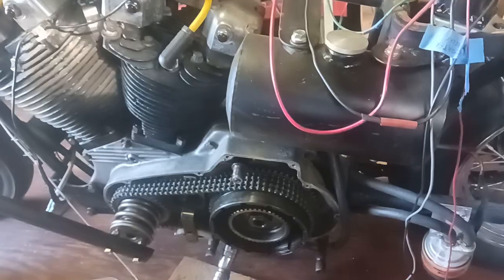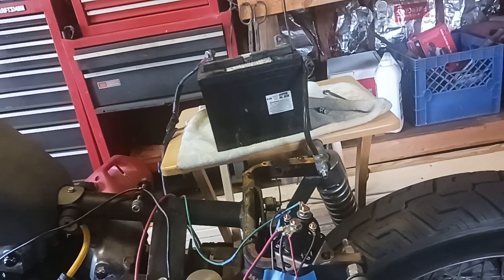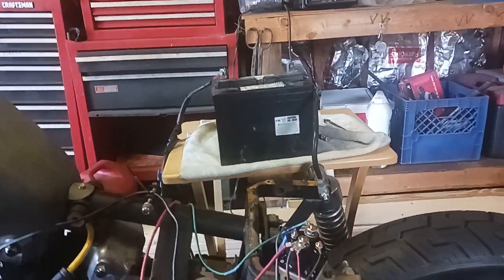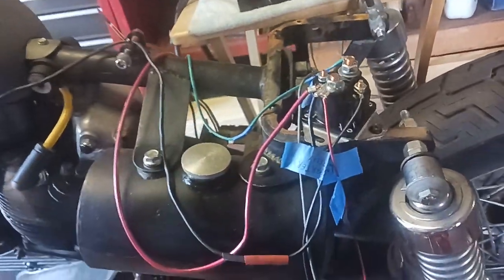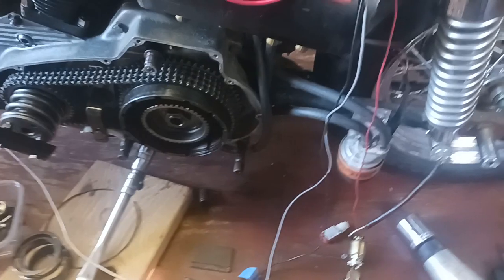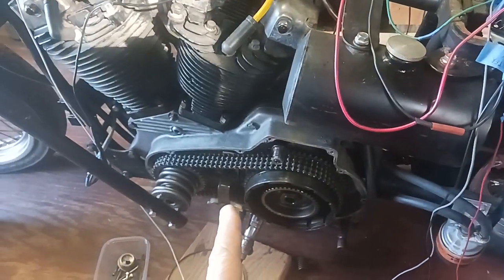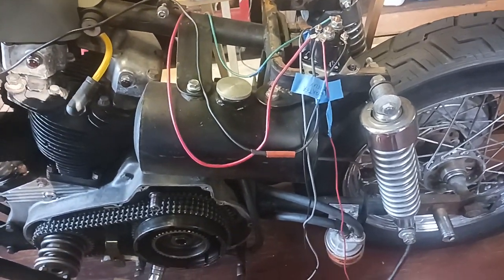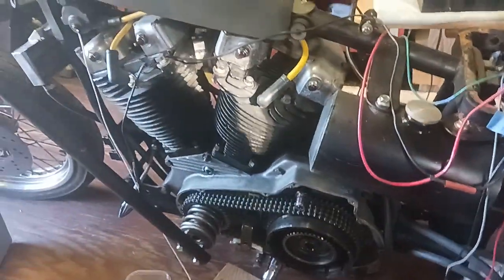1976 HARLEY IRONHEAD SPORTSTER STARTER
1976 HARLEY IRONHEAD STARTER ISSUE. I THINK THE BEDIX IS BAD.